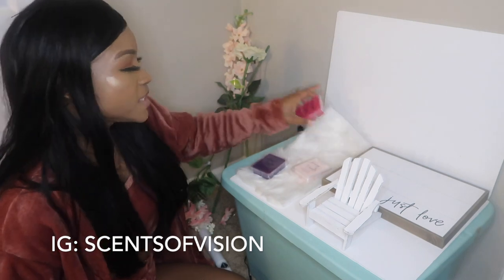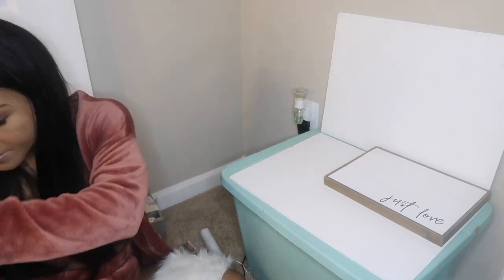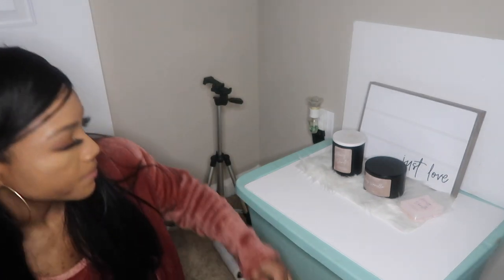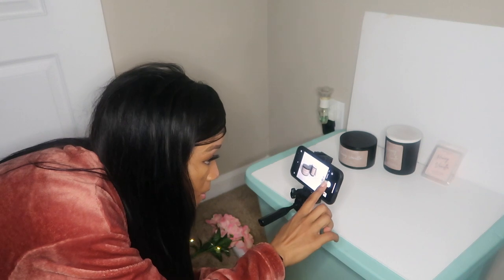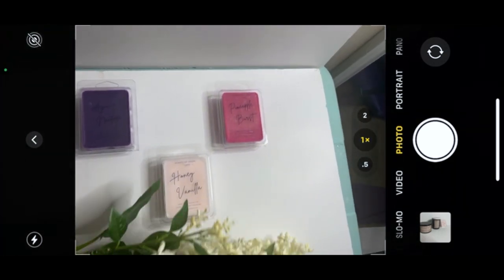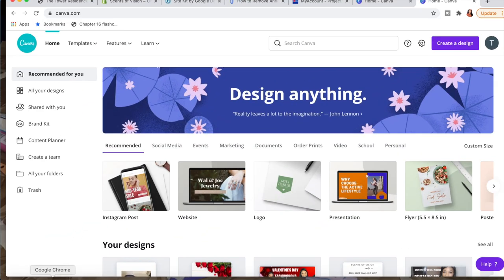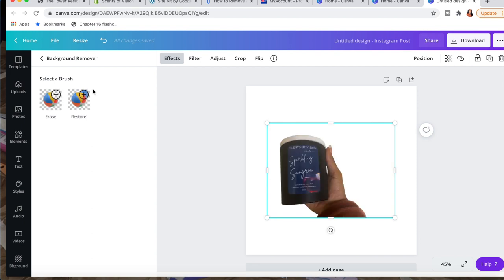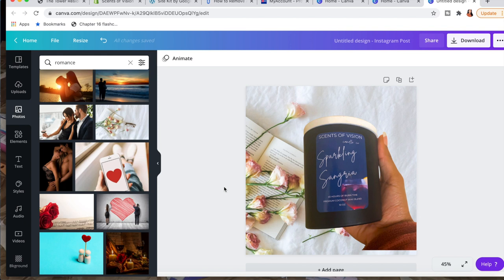HOW TO TAKE AND EDIT PRODUCT PHOTOS USING AN IPHONE | 2021